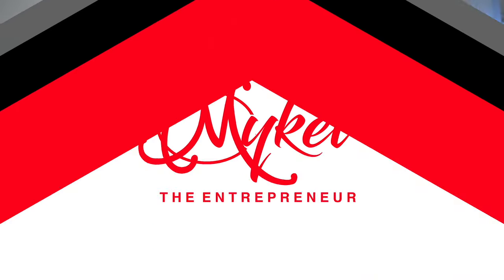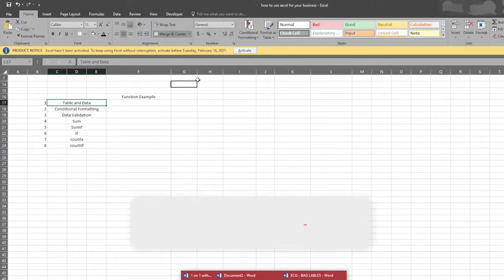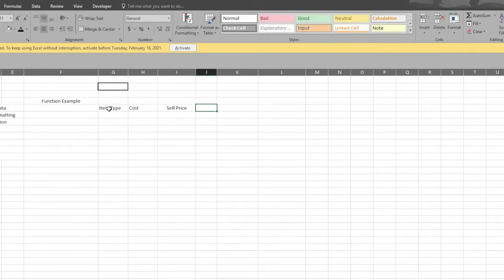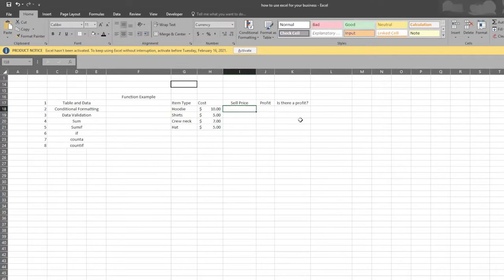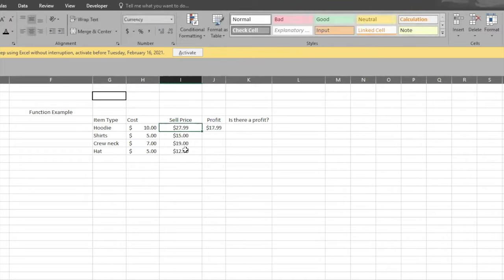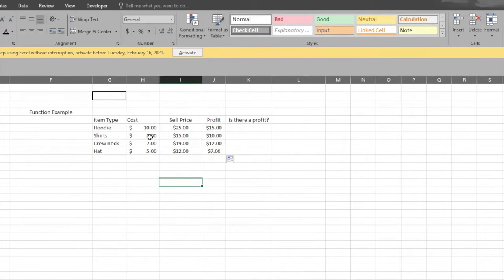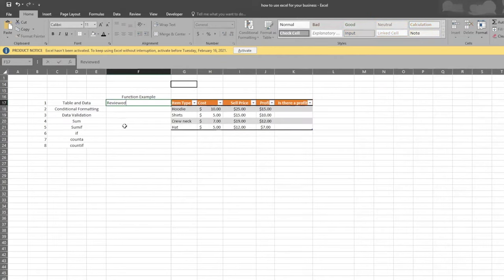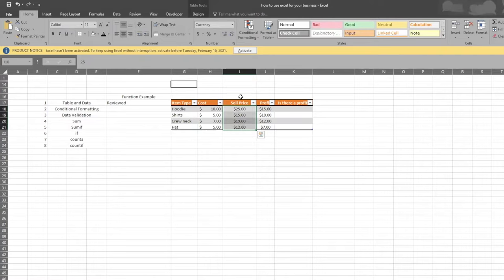Bookkeeping for small business DIY | Using excel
Bookkeeping for small business | using excel
Is the topic that we are going to discuss in this video. In the first part of this small business bookkeeping video tutorial, I will show you about 8 functions and formatting tools that you can use to  build your first interactive excel spreadsheet for your small business.

In the second, I will be sharing a sharing review a free spreadsheet that you can download.  to keep track of invoices that you have sent to your clients. We will create a spreadsheet that will document:

In this video tutorial, we will use colour codes and highlight rows in green which are paid invoices and rows in blue which are still outstanding. This helps us to quickly check outstanding invoices. I will also show you how to use the auto sum function to calculate your total expected income, the total amount paid to date and the total amount which is outstanding.

Using the spreadsheet should also reduce your business accountant costs as you will be able to provide a comprehensive spreadsheet that is fully documented for income into your business. This should save your accountant time and result in lower accountancy fees.
bookkeeping training.

Most important is for you to understand what income is coming into your business and keep track of outstanding invoices which you need to chase up.

Ultimately the goal of this tutorial is to reduce your monthly outgoing fees for accountancy software.

If you're planning on building an online e-commerce store then it may be worth looking at third-party software solutions for bookkeeping such as Xero or Quick Books. Xero or Quick Books and other accountancy software can be easily integrated into e-commerce solutions like woocommerce or Shopify. In the long run, this should save you time so you can focus on your you're my main goal which is to sell products.

Make sure you update bookkeeping spreadsheets on a weekly or monthly basis, trust me it will save you a lot of headaches later. Remember to file hard copies of your invoices and receipts in date order.

Support me
My Gear

Filming gear
Nikon 3200 Camera
My Tripod
Camera monitor
Camera mic
SD cards

Office set up
My Mac
Adobe creative suite
Apple Magic Mouse and Keyboard
SSD External Drives

I will see y’all in the next one!